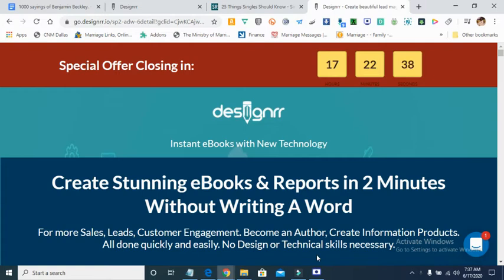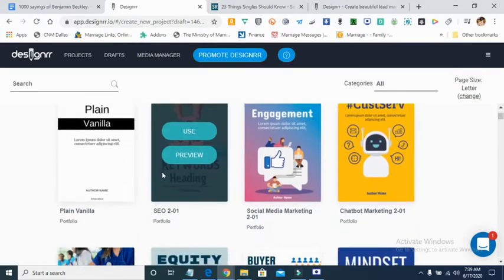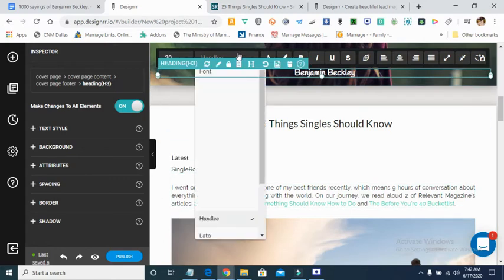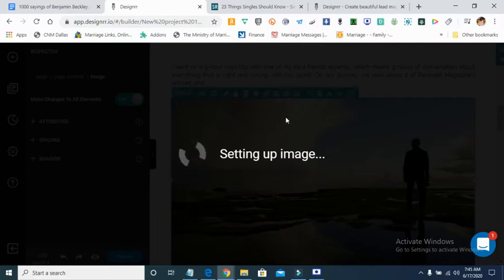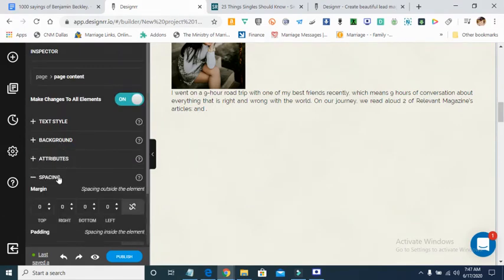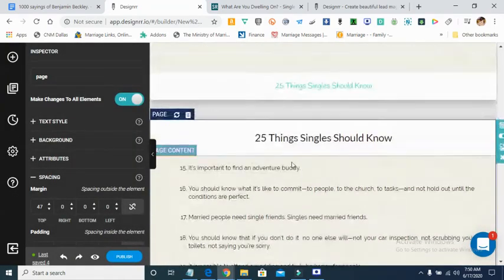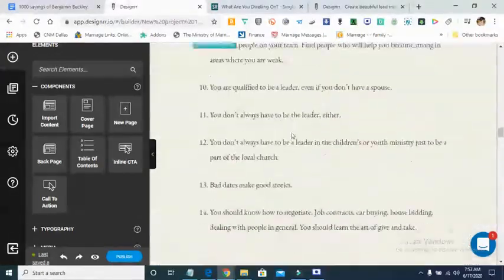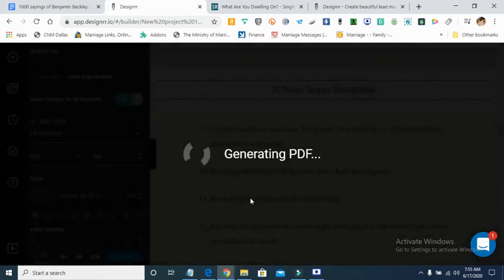How To Convert A Blog to E Book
Discover in this video How To Convert a Blog to E-Book easily